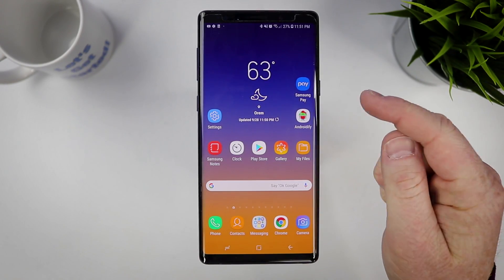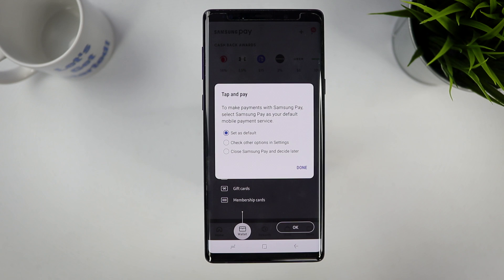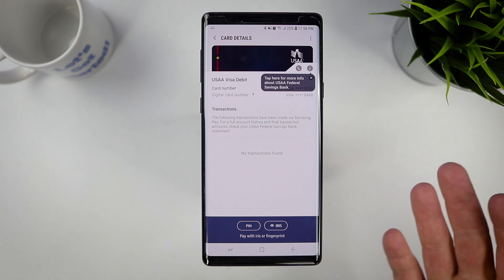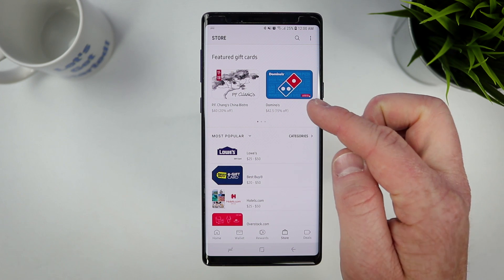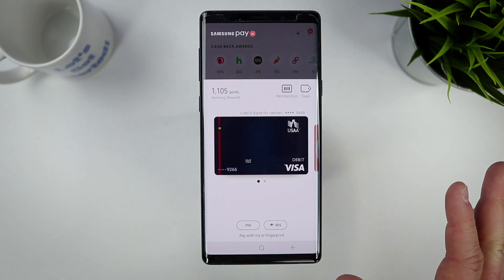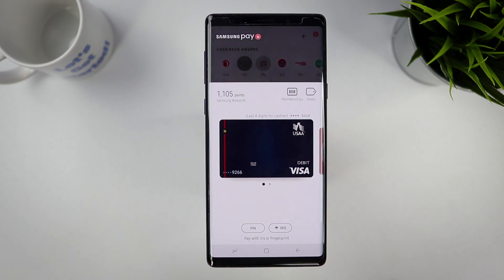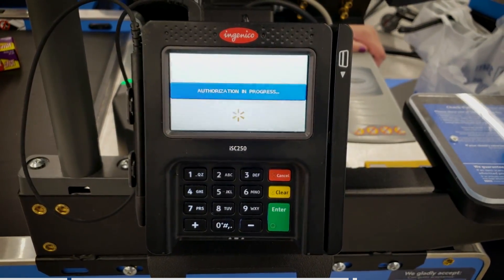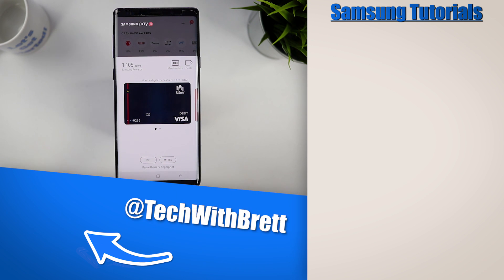How to Setup and Use Samsung Pay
This full tutorial will run you through how to setup Samsung Pay on your Samsung phone so you can carry less cards with you and pay with your phone almost anywhere! In this video I use the Galaxy Note 9 but it will work with many Samsung phones all the way back to the Galaxy S6.

Amazon Family:
Fire Stick
Echo Dot
Echo Dot Kids

My Video Equipment:
My Camera
My Microphone
My Camera Mic
My Lights